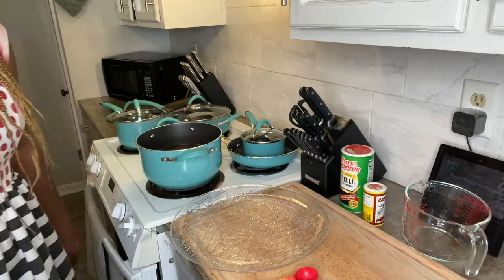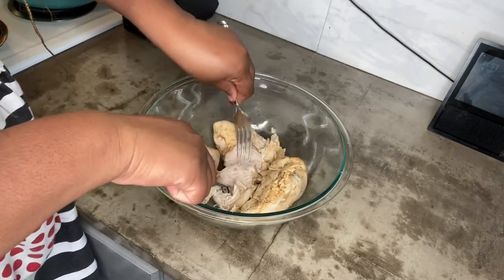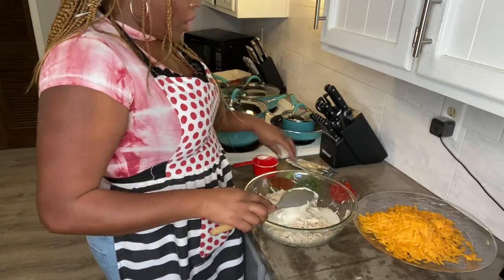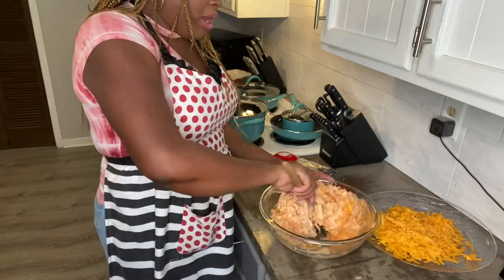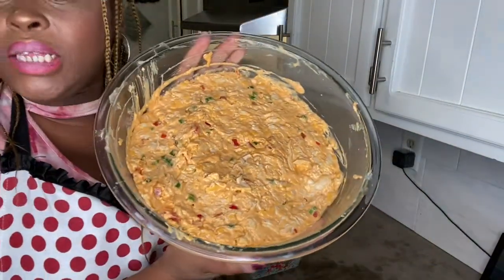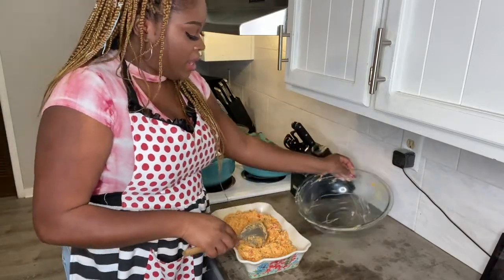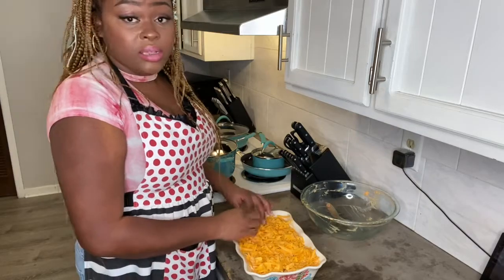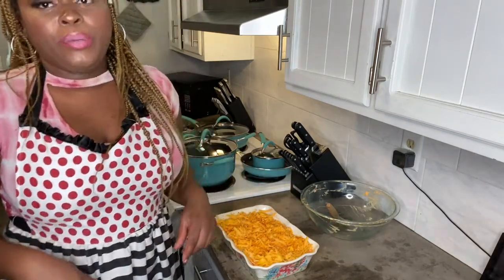EP. 10 Cheesy Buffalo Chicken (or Tuna) Dip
EP. 10 Cheesy Buffalo Chicken Dip
Are you ready to be the talk of the party?! Now you can be by preparing this DELICIOUSLY CHEESY BUFFALO CHICKEN DIP. I put my own flavorful spin on buffalo chicken dip by adding a couple extra ingredients. It’s perfect for parties, snack time, or even dinner!

I like to have fun with food while also making it aesthetically ✨pleasing to the eye! I hope you enjoy these recipes and even think about preparing them at home for you and your family.

2.5 lbs Boneless skinless Chicken breast ((or 4 (12 oz)cans of Solid White Albacore Tuna))
1 (8oz) block Cream Cheese, softened
1C Ranch (buttermilk)
3/4C Frank’s Buffalo Sauce
2C Shredded Sharp Cheddar Cheese
1/2 medium Red bell pepper
4 springs of Green Onions, chopped

Garnish with paprika & green onions

Serve warm w/ tortilla chips or crackers!